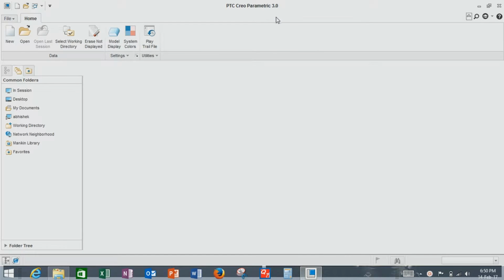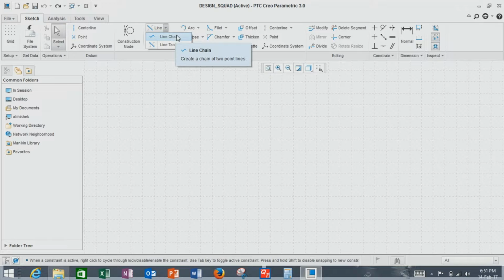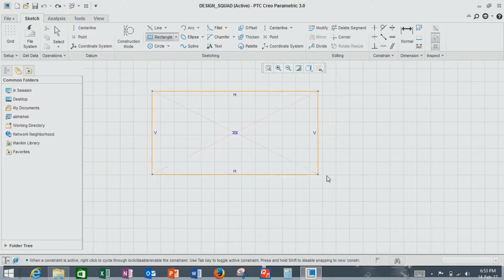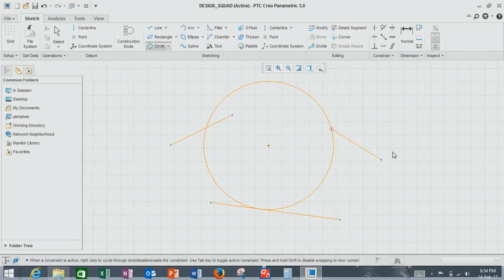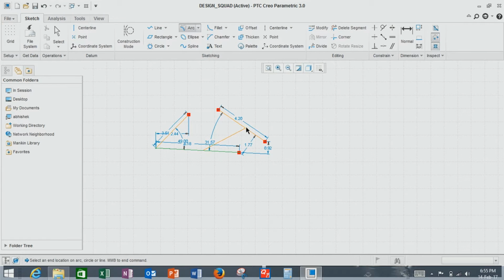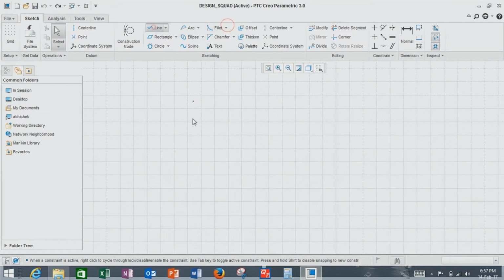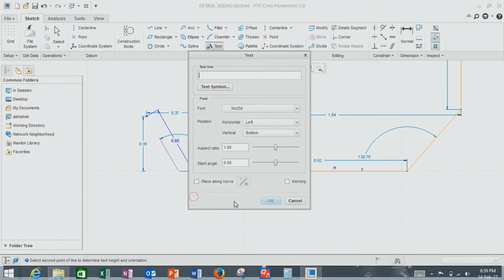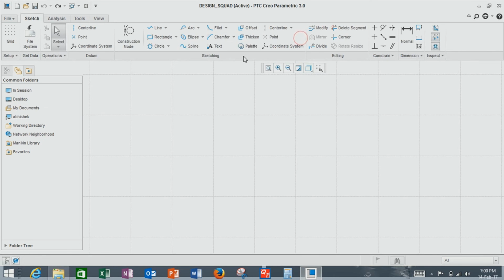LEARN CREO SKETCH IN 10 MIN#EP-1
DESIGN SQUAD PRESENTS COMPLETE DEMONSTRATION OF PTC CREO 3.0.